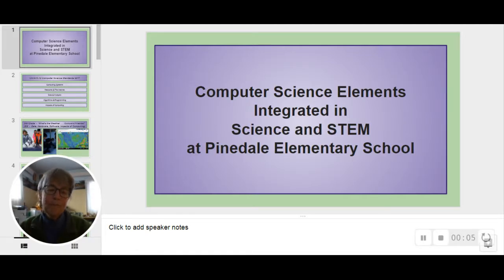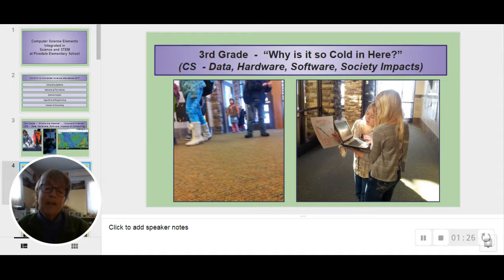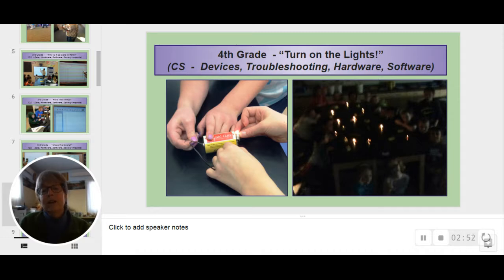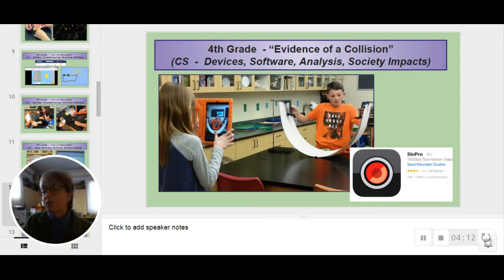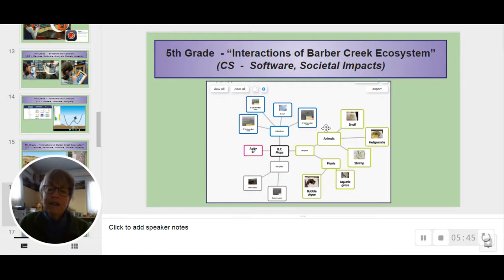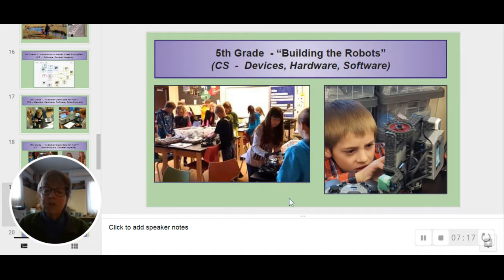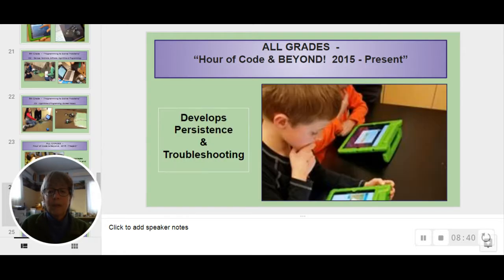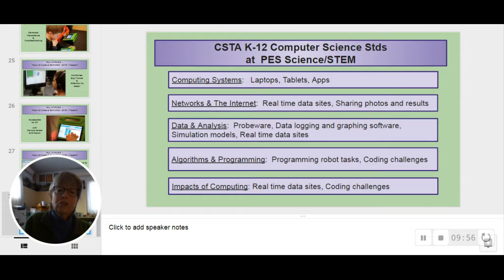Computer Science Integrations at Pinedale Elementary Science/STEM